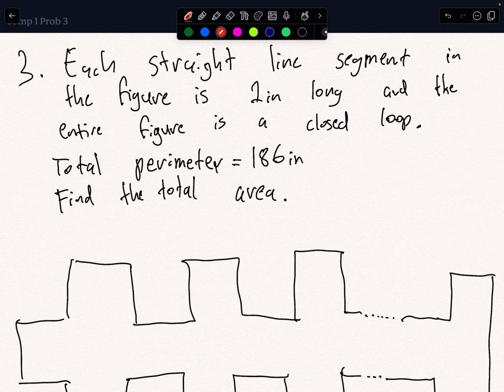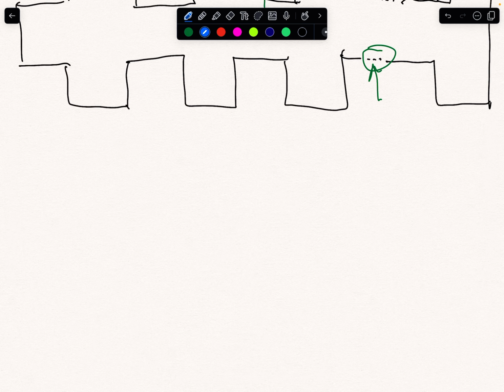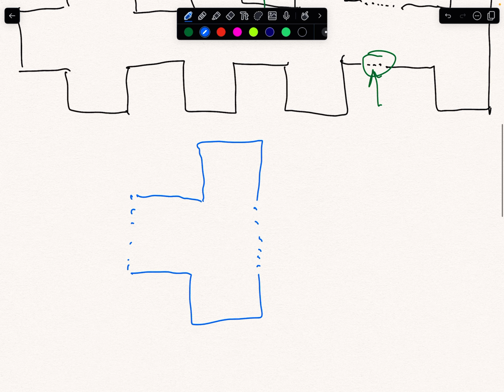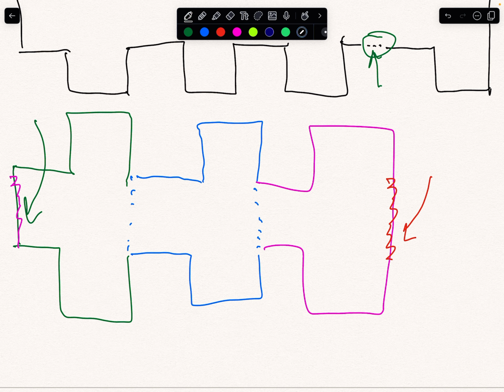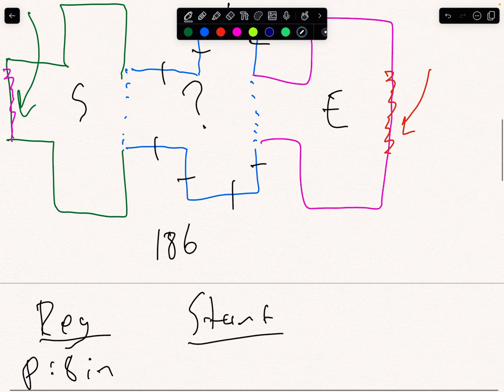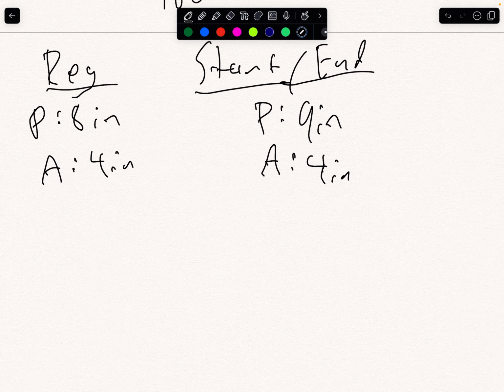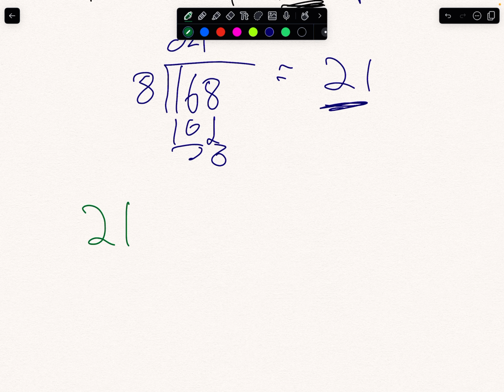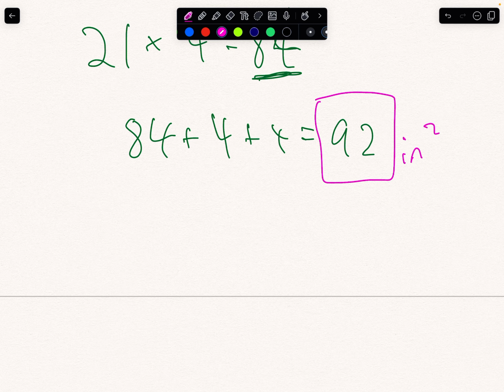Math Madness Competition 1, Problem 3 (by Nicholas Ciordas)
Explanation for 1st competition 3rd problem.